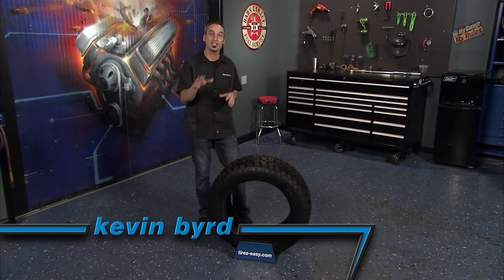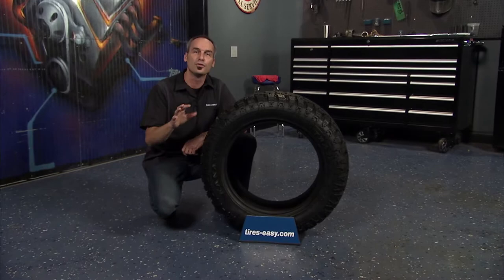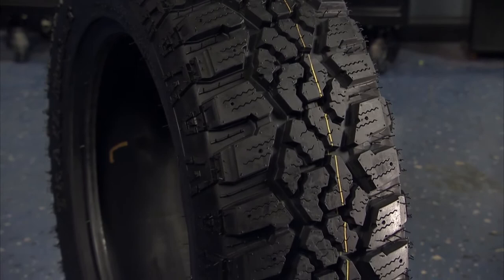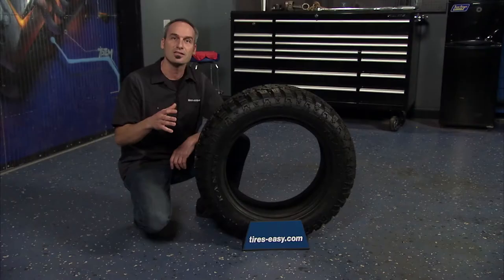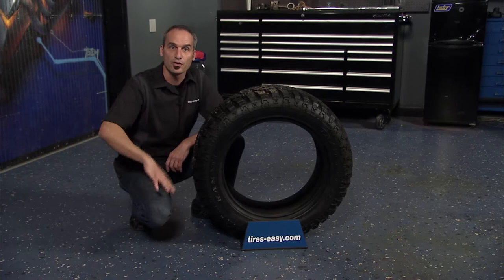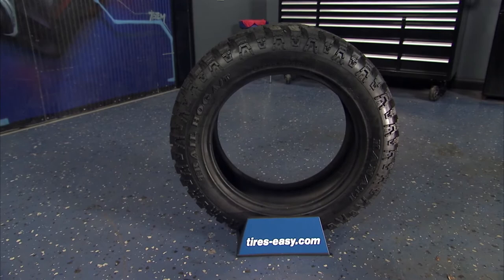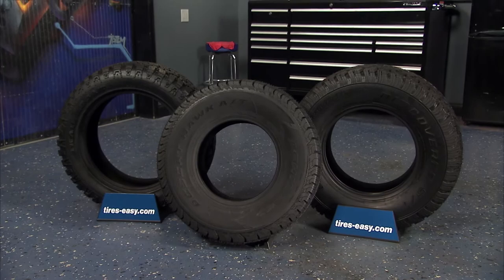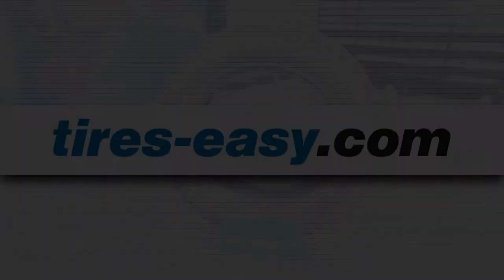Kanati Trail Hog All Terrain Tire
The Kanati Trail Hog is an excellent, low cost, all-terrain tire.  The Trail Hog offers solid performance in both on- and off-road conditions, as well as all weather conditions.

It offers a smooth, quiet ride and long, durable tread life.  The variable angle treads provide bite and traction in all directions, and reduce noise.

The large lugs and deep voids enhance grip for offroad, while providing a large contact patch for on-road driving.  The sturdy, 3-ply sidewall construction gives the Trail Hog puncture resistance, and allows the tire to dig into lose terrain.

The Trail Hog earned the Mountain Snowflake severe snow symbol by providing excellent winter traction, with its generous siping and groves for quick water evacuation and bite on snow and ice.  The Kanati Trail Hog is truly a tire for year-round performance and reliability.

today to find great selection on all terrain tires!  With the best prices online, fast shipping, and our 45 day guarantee, you can shop with confidence.